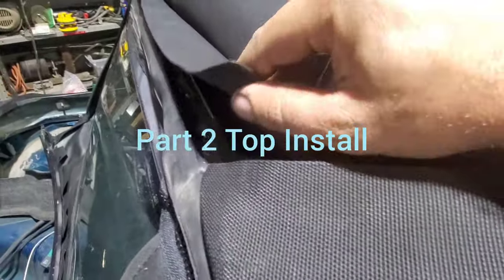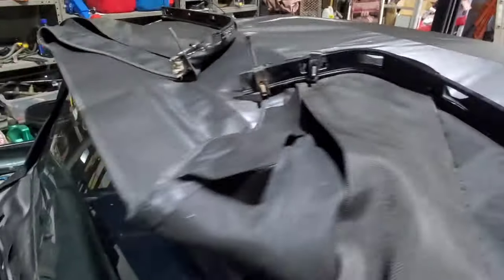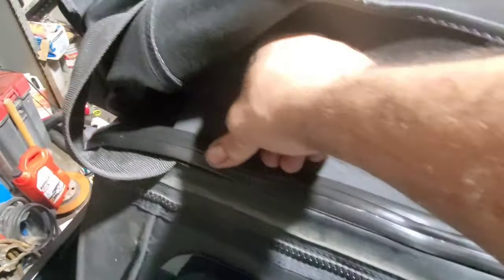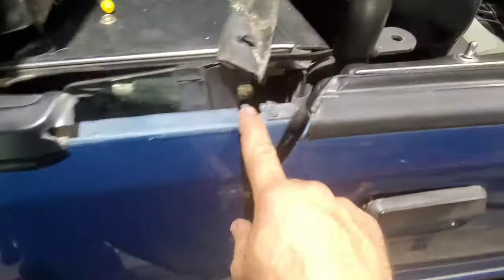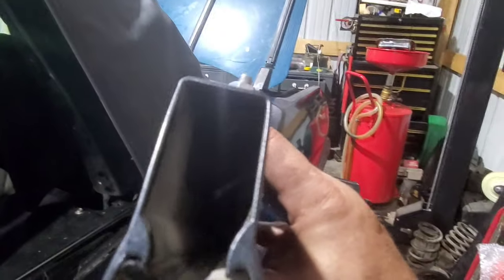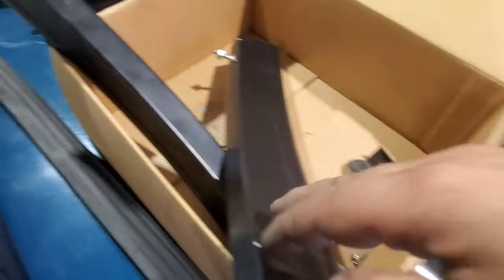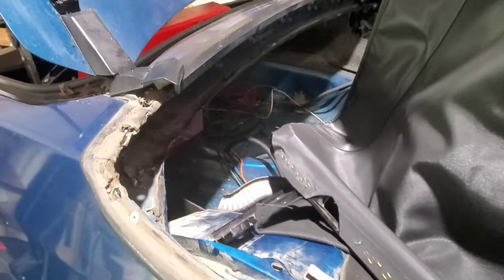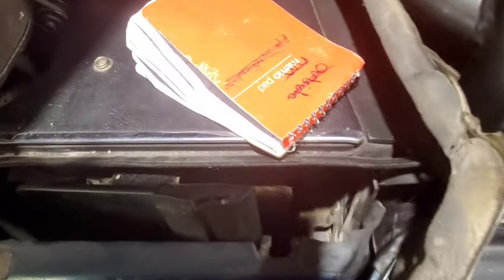ep 63 404795 - OPR Convertible Top with Tinted Glass; Pinpoint Black (91-93 Convertible)part 2